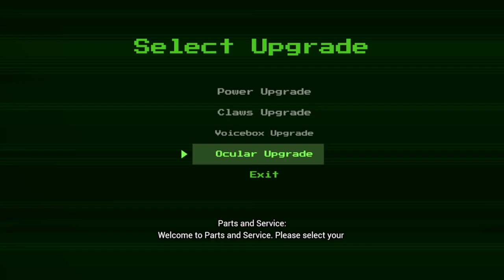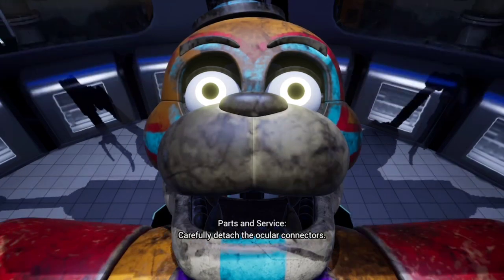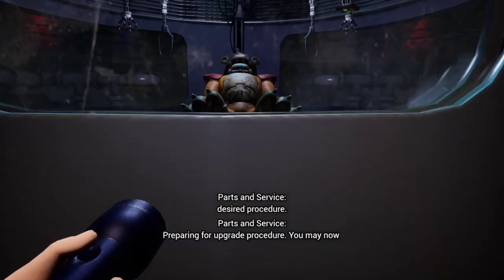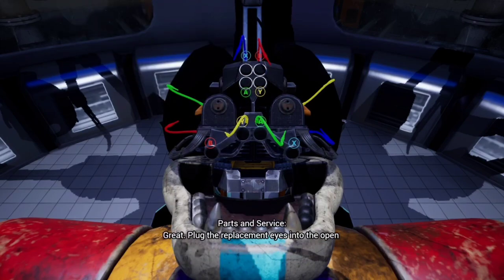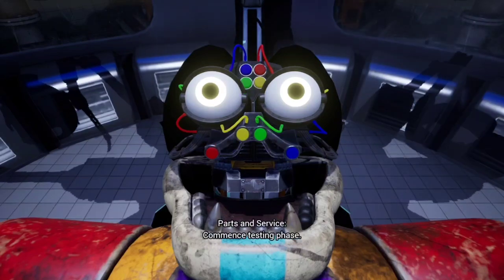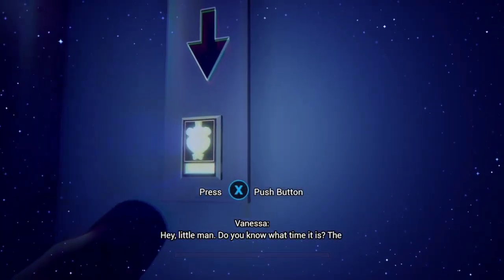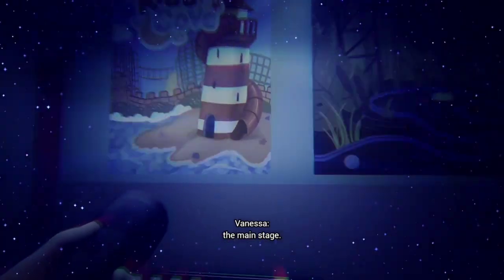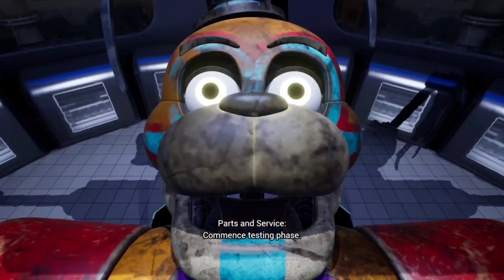Five Nights at Freddy's: Security Breach | Part 18 | Front Entrance Ending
Now we just upgrade Freddy's eyes with Roxy's eyes. Though it's more difficult than I thought. Plus I get my very first ending for the game!